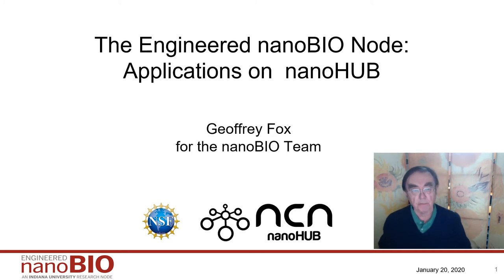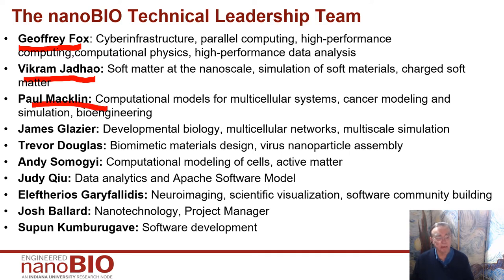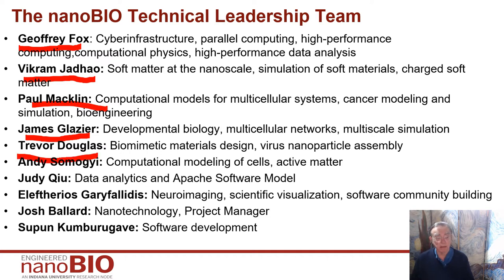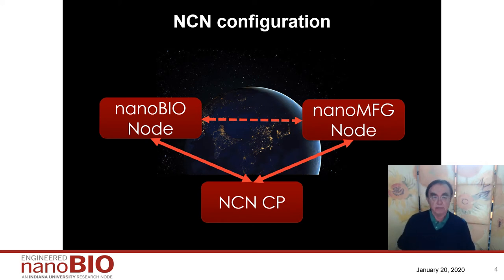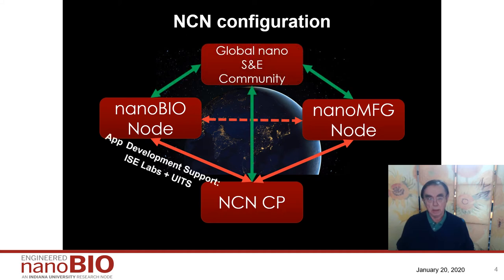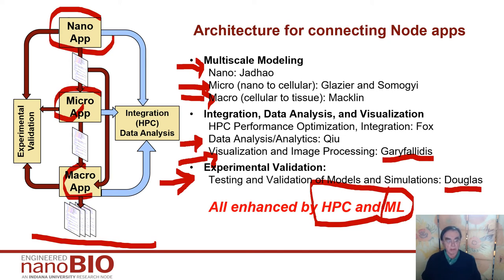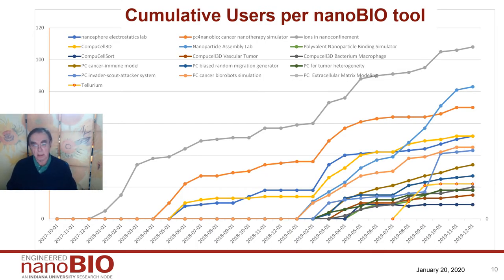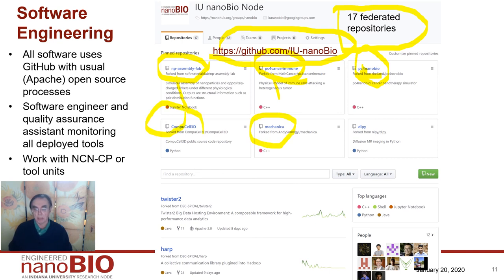Overview of nanoBIO Project Part A: General Features and Motivation of Project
1) The safe and successful application of nanotechnology in the biological realm is a challenge due to the inherent multiscale nature of biology.
2) Engineering nanoBIO devices requires the knowledge of how nanotechnology-based devices interact with biological systems at the bioenvironment, cell, and tissue levels.
3) nanoHUB is a successful approach to nano research and education. The nanoBIO nodes exploits this to support nanoBIO community.
4) Community interactions drive nanoBIO activities in a way that respects Diversity and a Culture of Inclusion